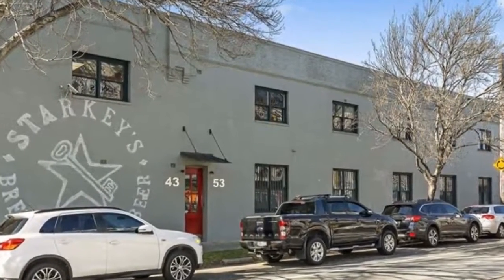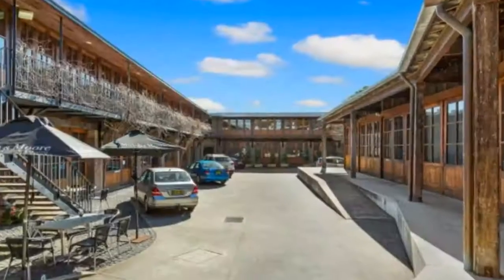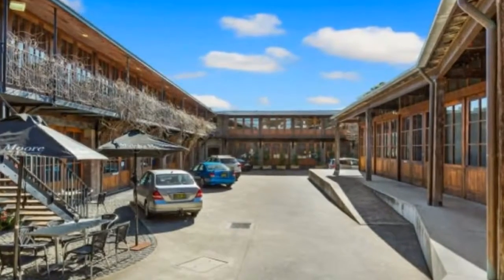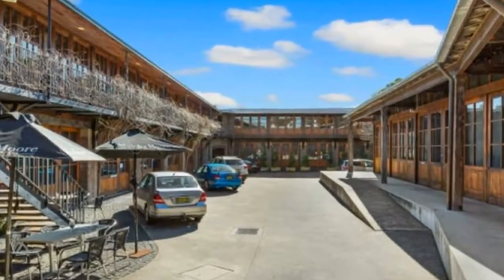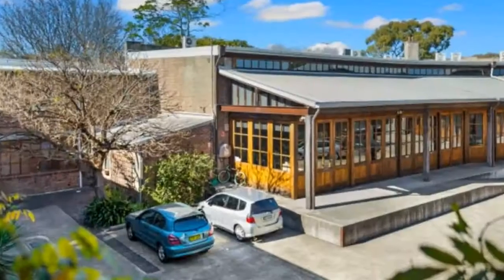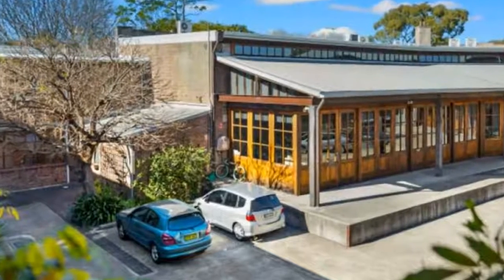Suite 26 - Tenancy A/43-53 BRIDGE ROAD Stanmore, New South Wales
URGENT OFFERS - Wonderfully presented heritage warehouse style space! - This well presented & maintained spacious office situated in a modern security building. Great after-hours security & cafe in the block.

Features include:
- Left hand side space, clear and open 36 sqm
- Wooden floors
- Internal bathroom and shower
- Excellent natural light
- Air conditioning
- High vaulted ceilings
- Secure gated technology hub
- Access 24/7, after hours full security for the building
- Cafe in the complex
- Unmetered street parking
- Nett Rent (Tenant pays outgoings)
- Car space separate $65.00 per week Ex GST